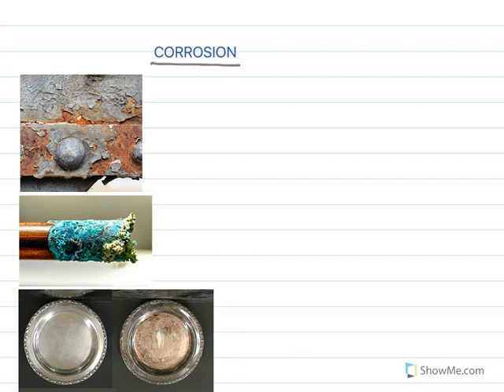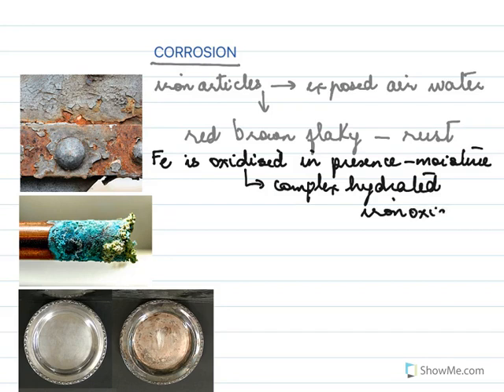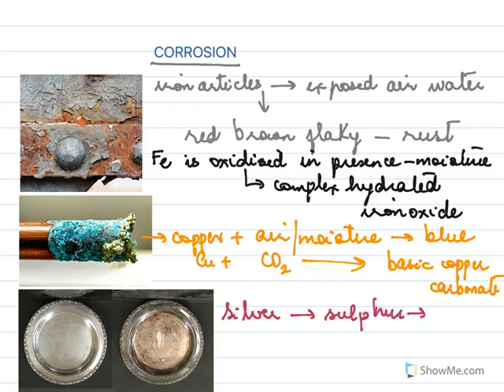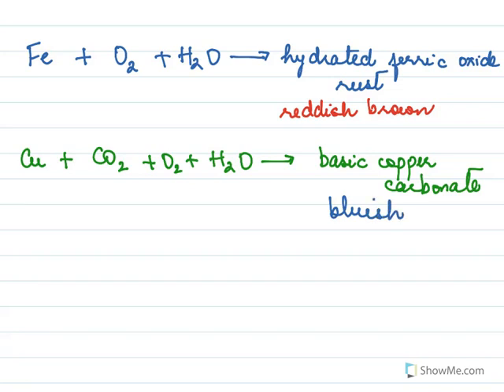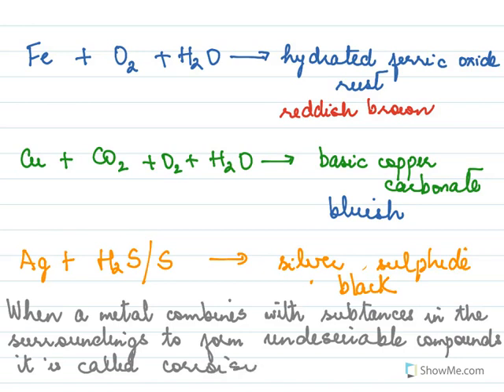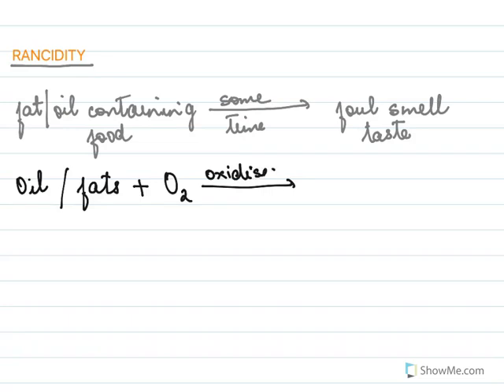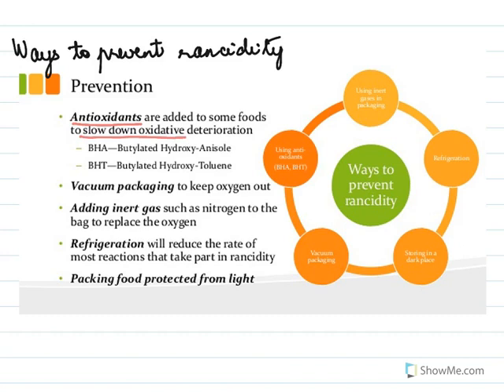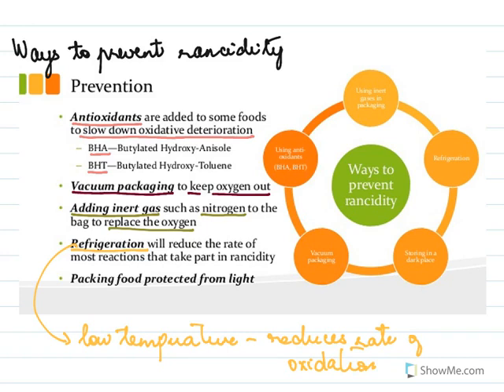Class 10/ Chemical Equations / Corrosion & Rancidity - Part 2 ( New)